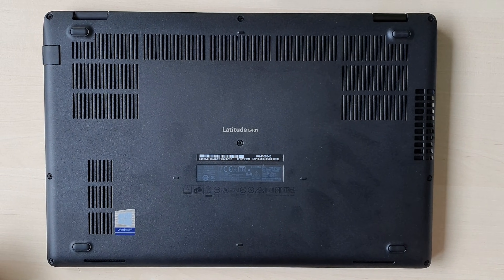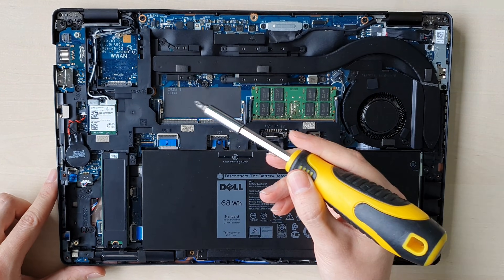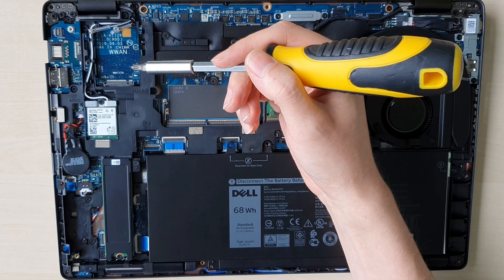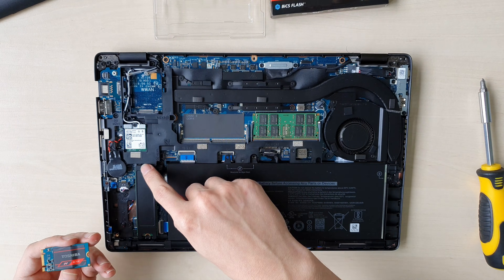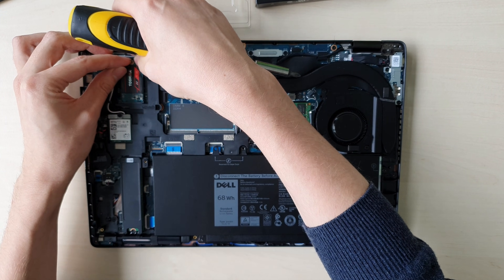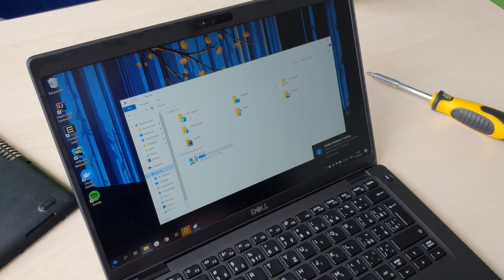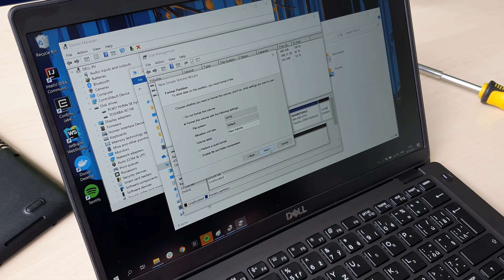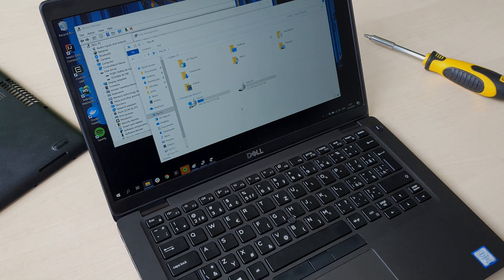Dell Latitude 5401 - install second SSD into WWAN slot!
The SSD used: Toshiba OCZ RC 100 240GB,
To startup disk manager: diskmgmt.msc

Chapters:
0:00 Introduction
0:59 Description of internal parts
2:00 Adding the second HDD
3:55 Windows Startup
4:50 Format and initialize the disk
5:30 Finished disk